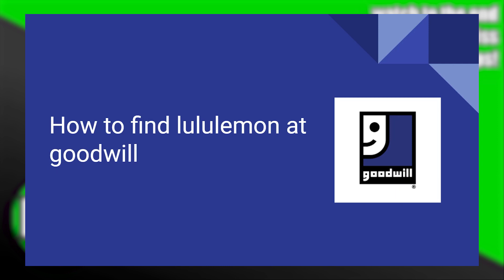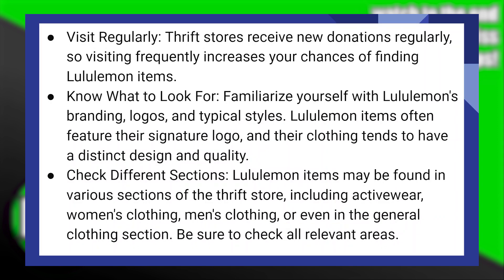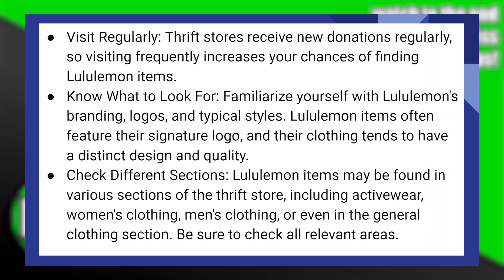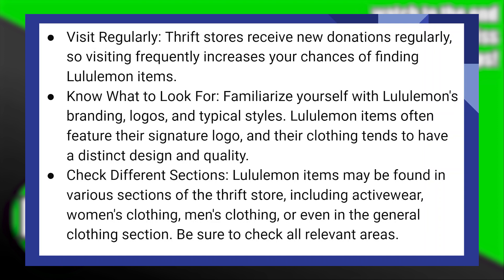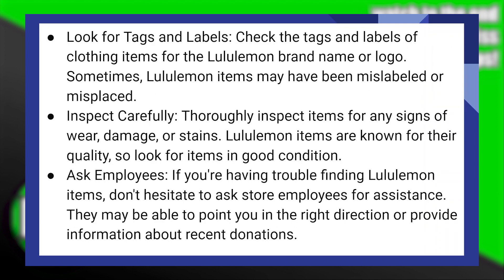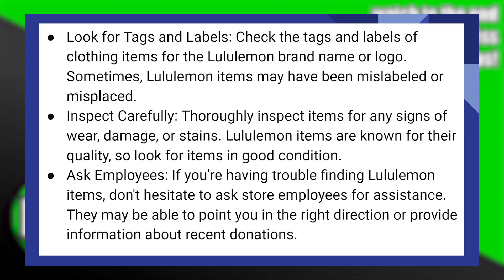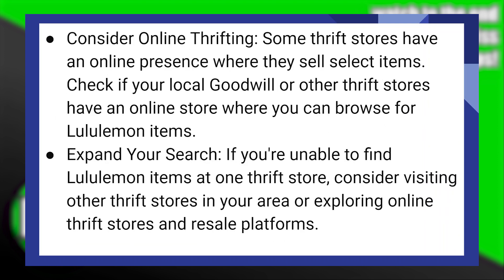HOW TO FIND LULULEMON AT GOODWILL 2025! (FULL GUIDE)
Welcome to our expert guide on how to find Lululemon at Goodwill in 2025! If you're a fan of Lululemon activewear and want to score some great finds at thrift stores like Goodwill, you're in the right place.